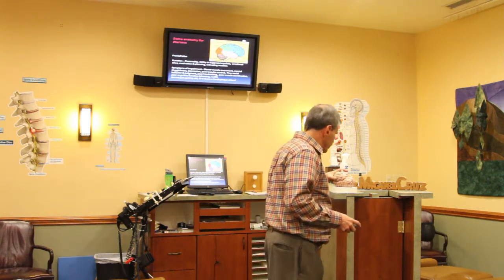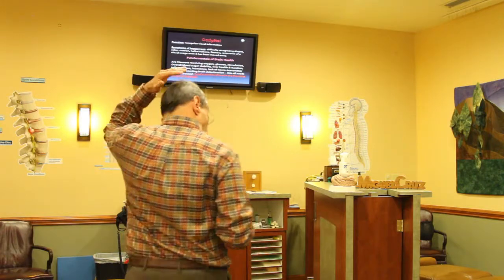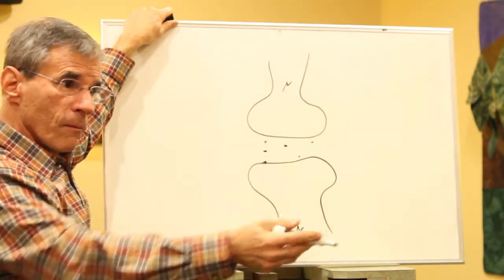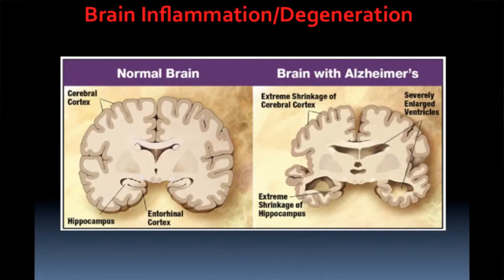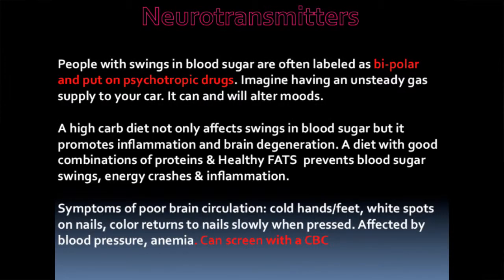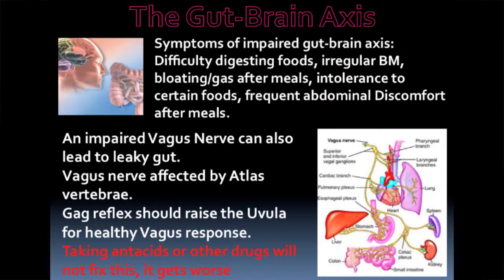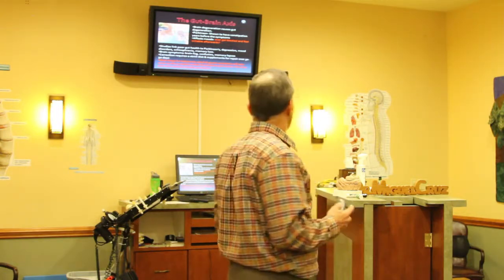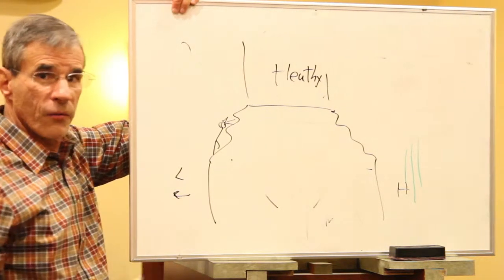Why my Brain isn't Working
In this video Dr. Cruz gives some insight on how to improve the way your brain works.